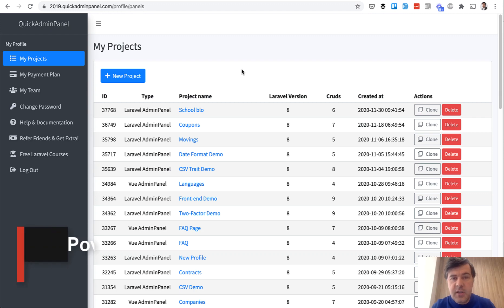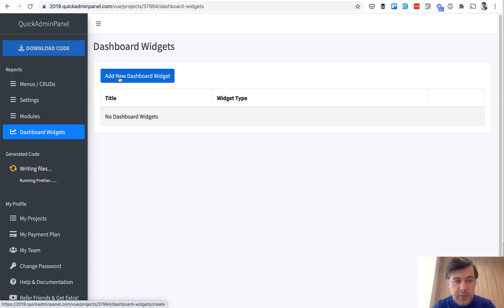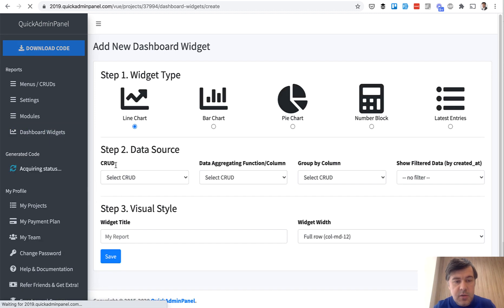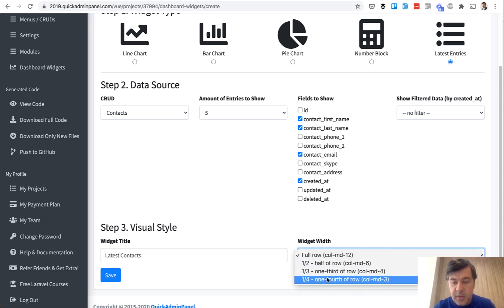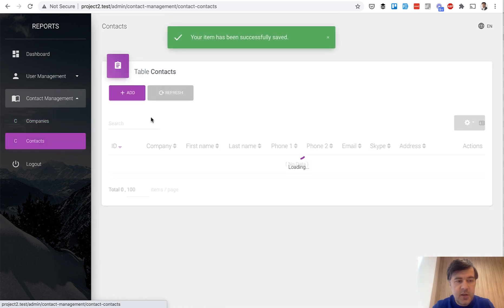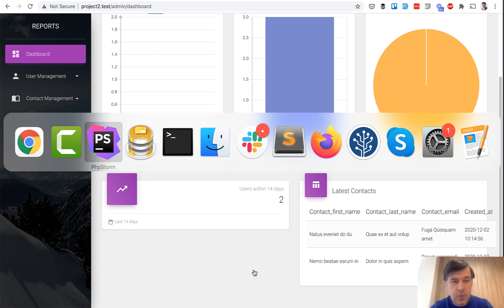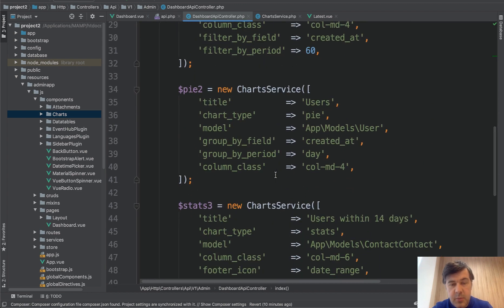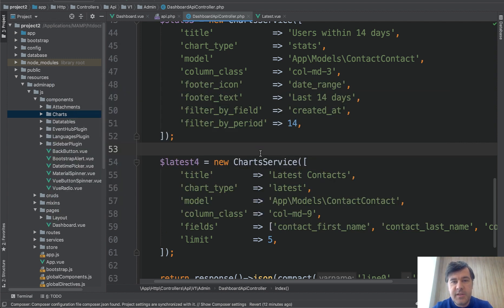QuickAdminPanel Vue+API: Dashboard Charts and Reports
A quick demo of a recent module that we launched inside of our QuickAdminPanel Vue.js generator version.